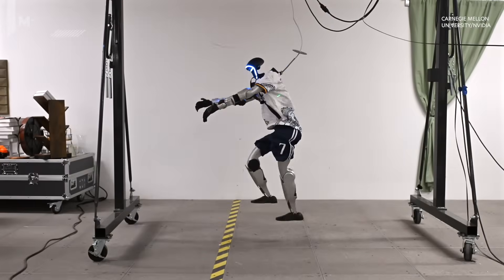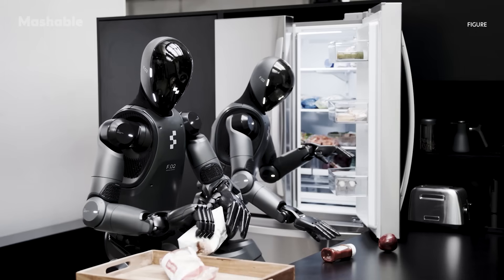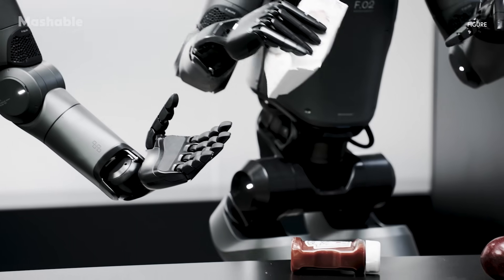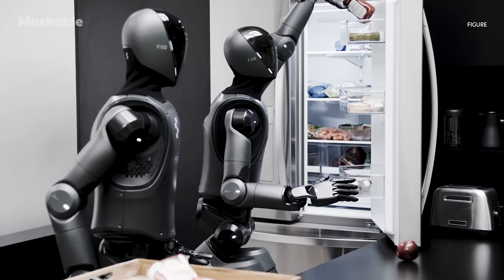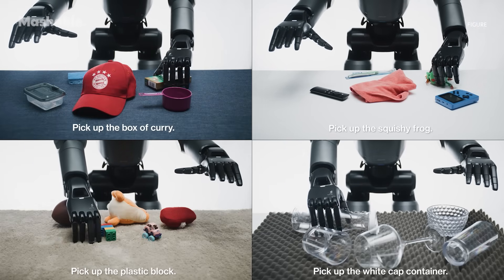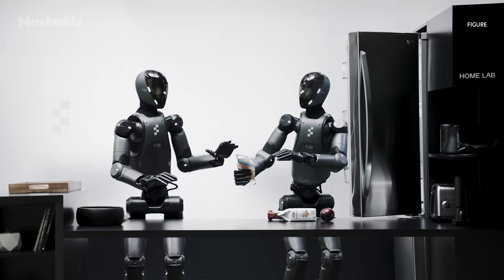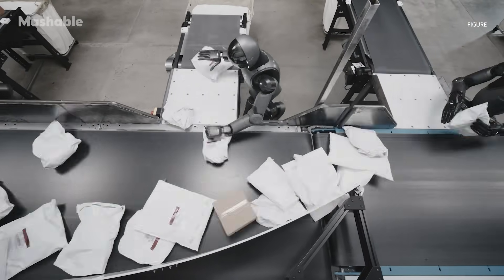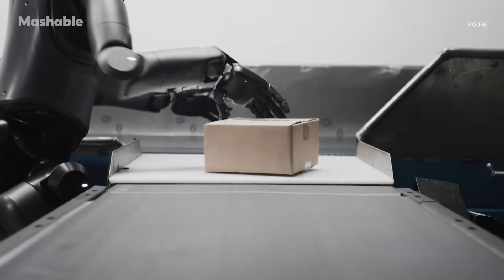Figure’s Humanoid Robot Will Do Your Chores With Voice Commands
Figure’s latest AI system, Helix, is changing the game for humanoid robots by allowing them to perform complex tasks through simple voice commands—no training required. In a new demo, two robots successfully put away groceries by scanning their environment, adapting in real time, and even working together to complete the job. With plans for home testing in 2025 and new updates improving precision and reliability, Figure is pushing humanoid robots closer to practical, everyday use.

0:00 Intro
0:09 Fugure Helix Robot
0:21 Training humanoid robots
0:46 Figures demo video
1:03 VLA Model Vision Language Action
1:40 Handling and sorting packages mode